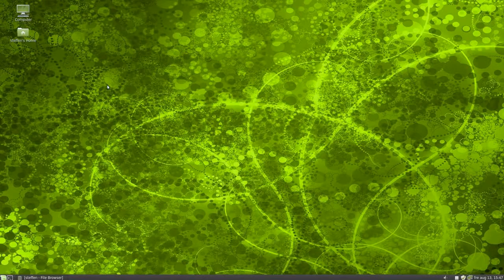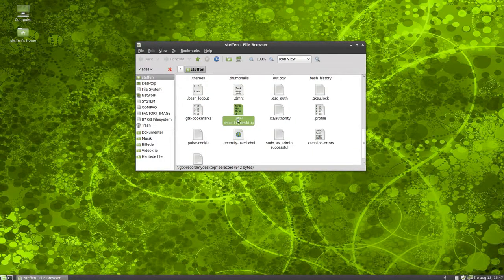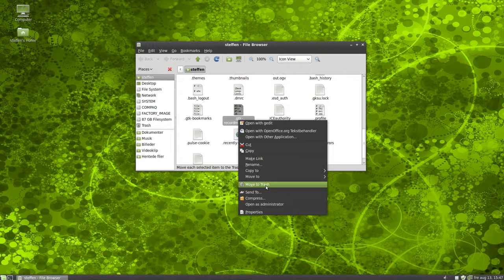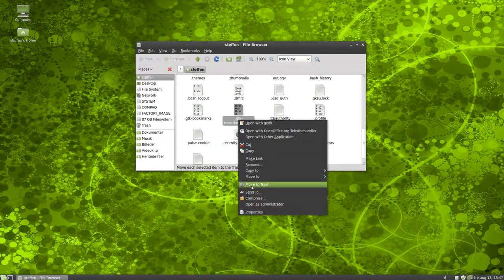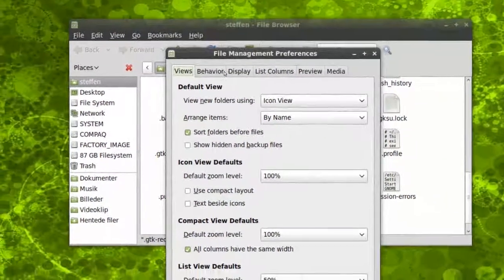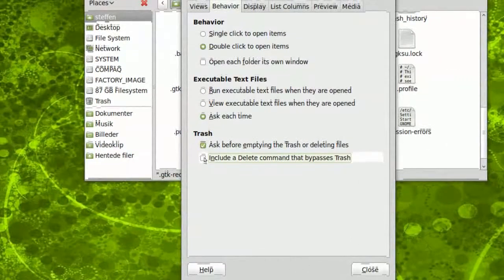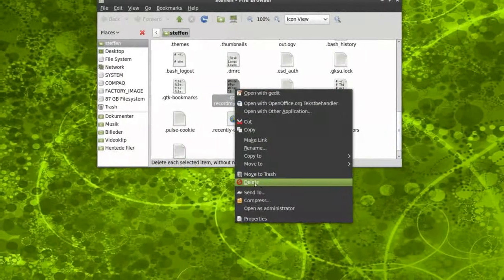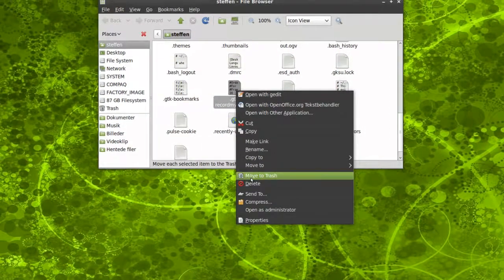Avoid Trash/Bin - Quick Tip - Mint 9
This is a quick tip on how to avoid the trash/bin (or how to delete files permanently, by going to Edit-Preferences. Under the Behavior tab, check the box "Include a Delete command that bypass Trash". Easy as that!
You can also just use Shift+Delete